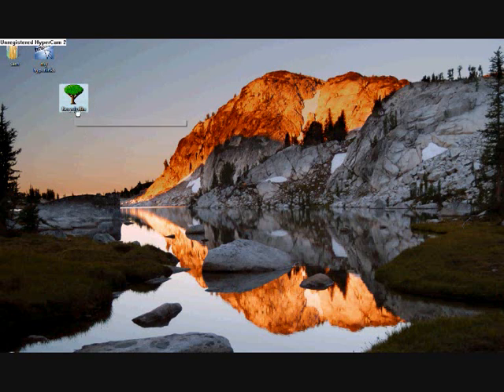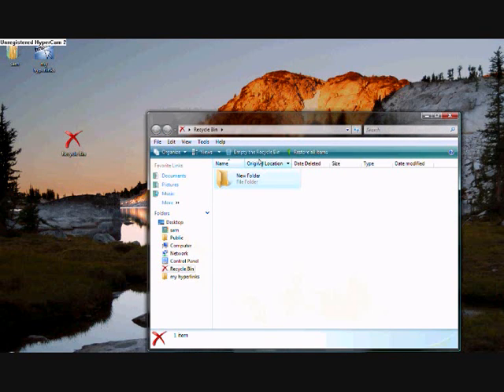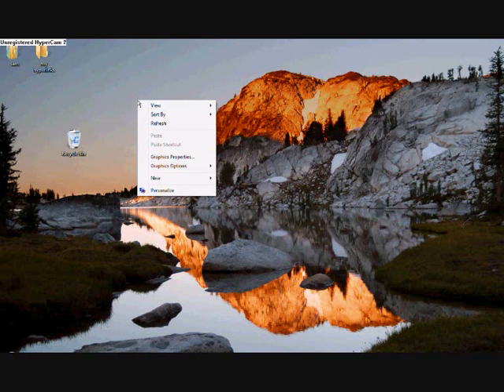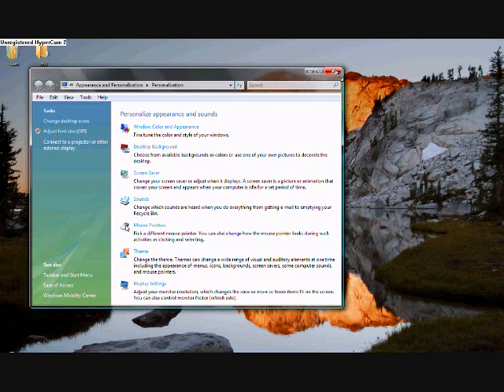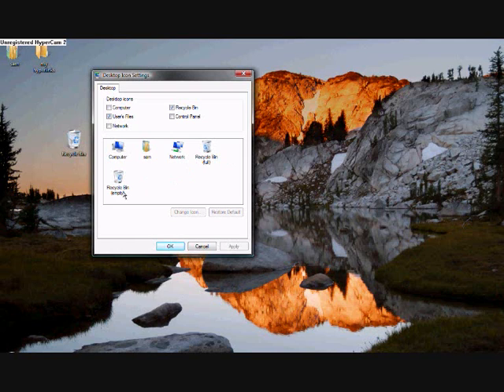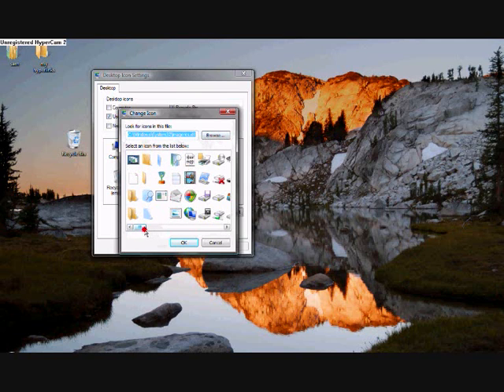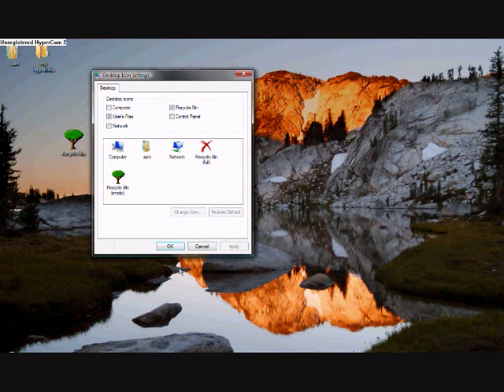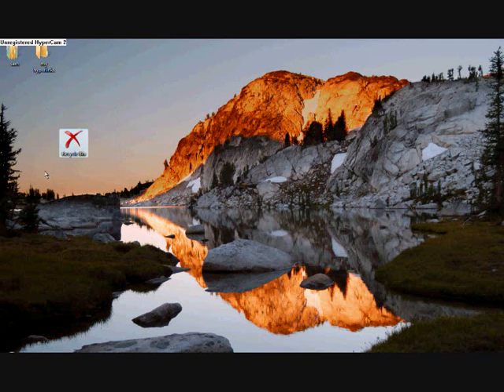how to change the recycle bin icon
in this video i will show you how to change the recycle bin icon its quite simple and its not the hardest thing in the world